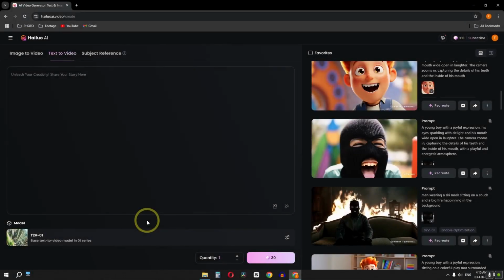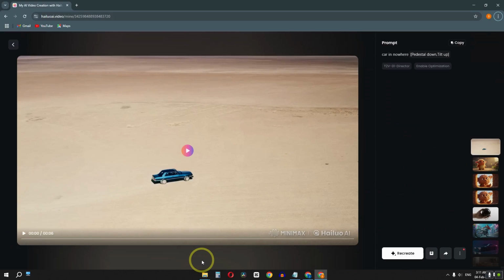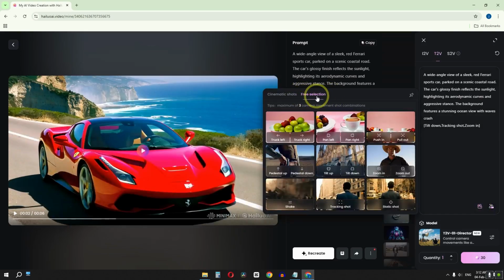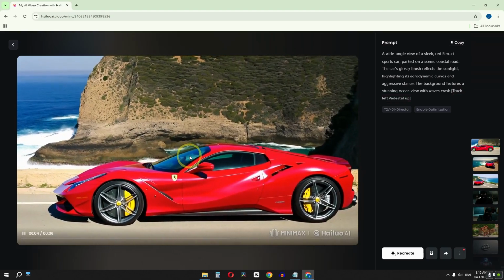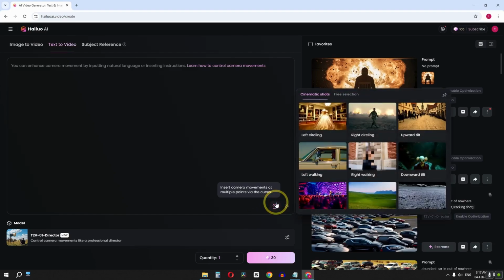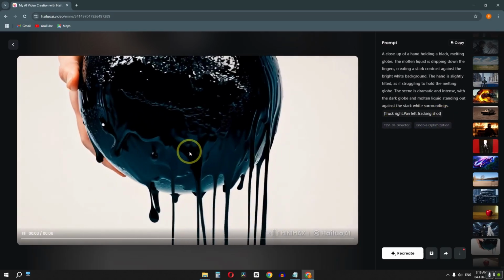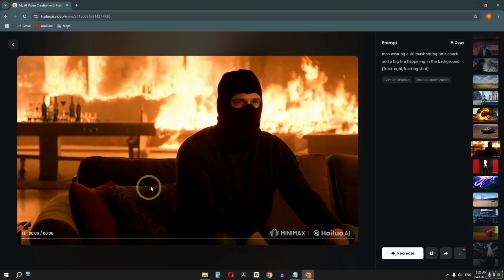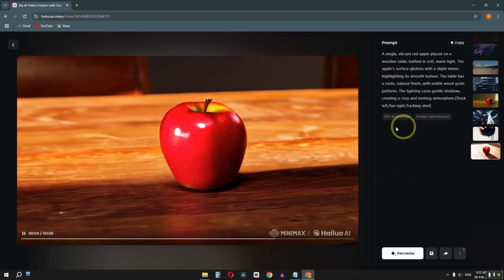10 Control Camera Shot in HailuoAI OneDDL